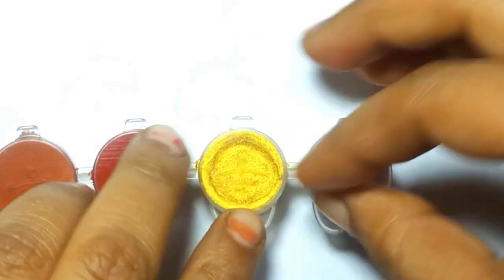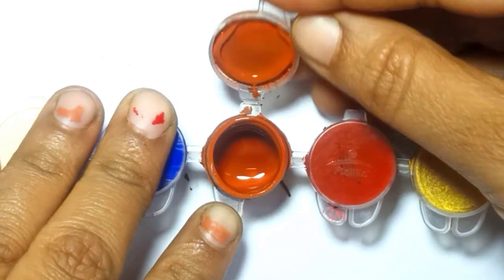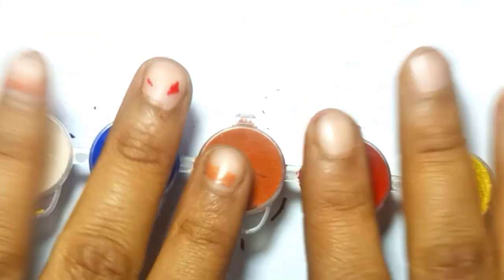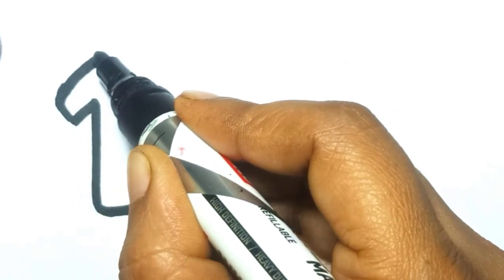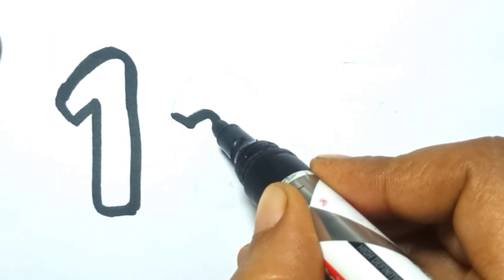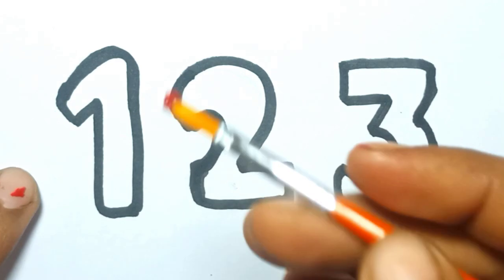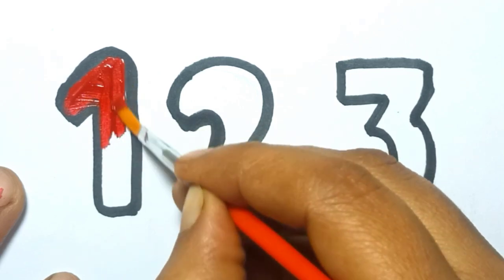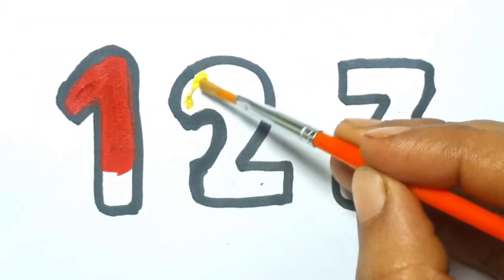Learn To Draw Counting Number 123 & Colour Name For Kids & Beginners |Educational video|phonics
Learn To Draw Counting Number 123 & Colour Name For kidsToddlerEducational video ‎@DrawRainbowEasy

Learn ABC With Nursery Rhymes For Children || ABCD Colouring Pages For Kids|| ABCD - YouTube
Learn How to Draw 1234 Easy for Beginners - Art - YouTube

Shapes drawing for kids, Learn 2d shapes, colors for toddlers | Preschool Learning,Educational video - YouTube
Learn New Shapes drawing,Colors for kids | Toddler Learning videos,2d shapes song,preschool learning - YouTube
let's learn 2d shapes for kids , shapes drawing, shapes colours Toddlers video||learn how to draw shapes

I Have 1 more Channels : Play with colours

1. Drawing
2. kids shapes
3. circle Triangle
4.  Number Painting
5. circle Drawing
6. Alphabet Drawing
7. heart Drawing
8. learning for kids
9. How To Draw Shape
10. Flower Painting
11.2d shapes
12.shapes name